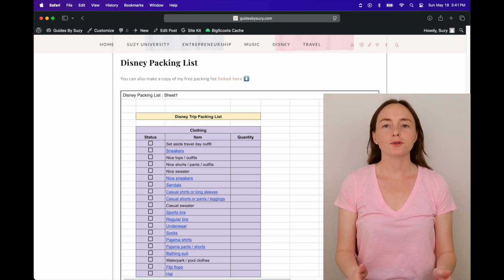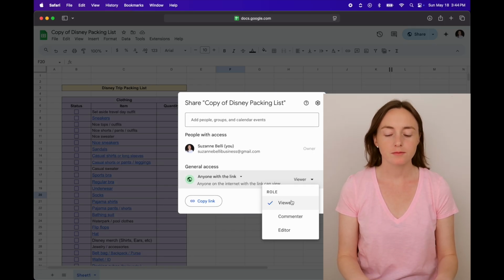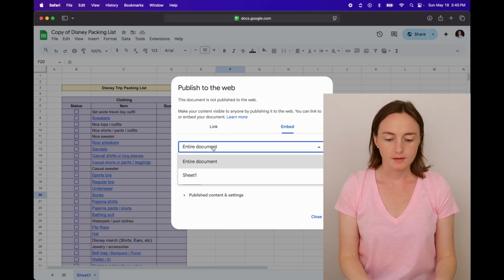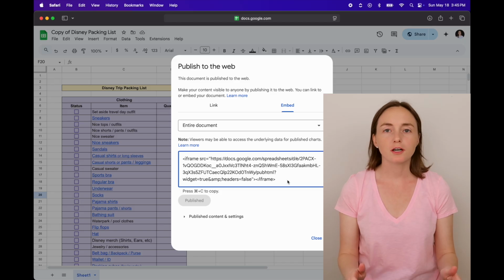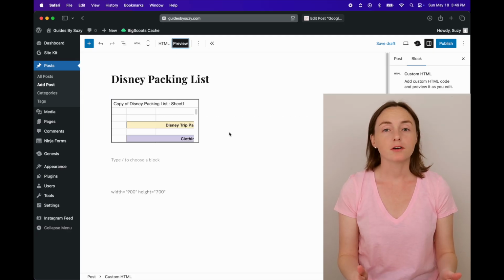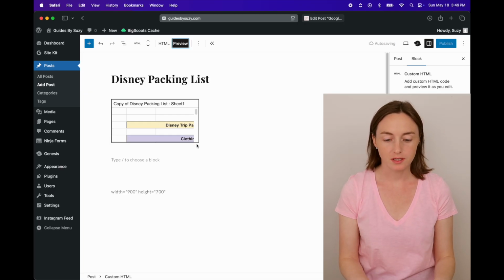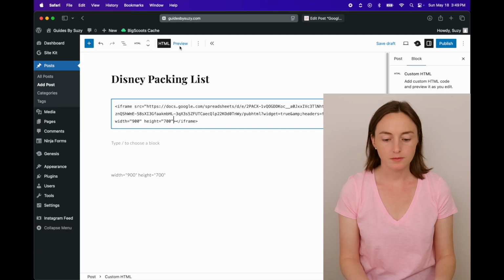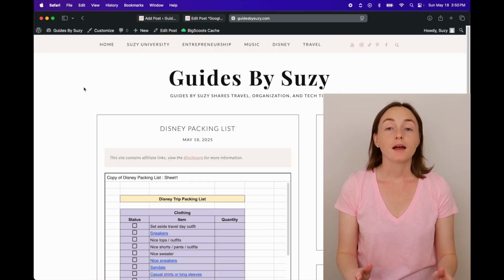How to Add a Google Doc / Sheet to a Blog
Check out how to add a Google Doc and a Google Sheet to a Wordpress blog!